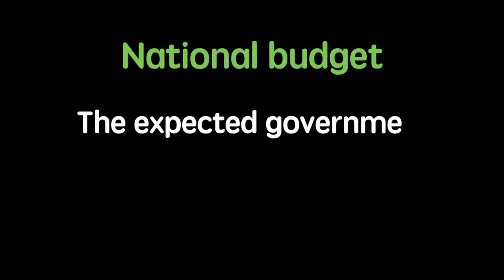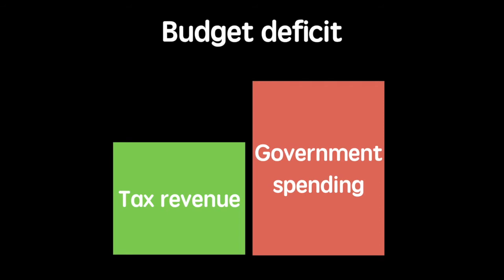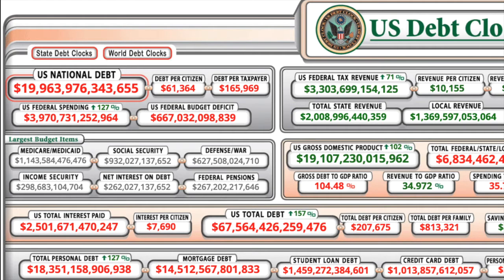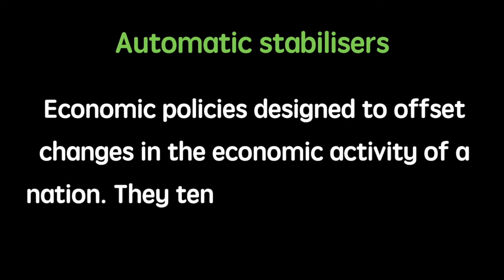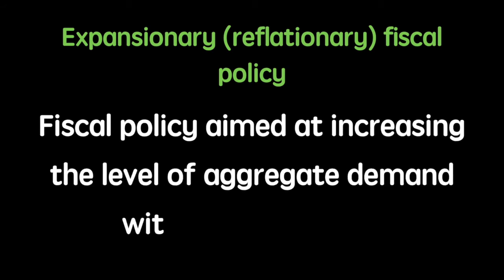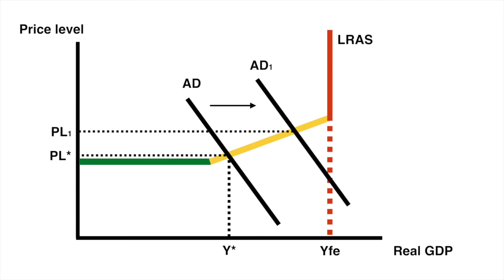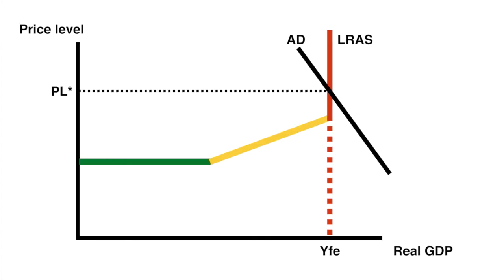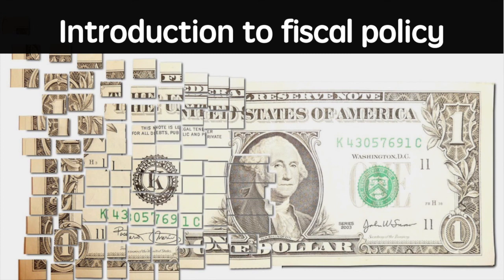Introduction to fiscal policy